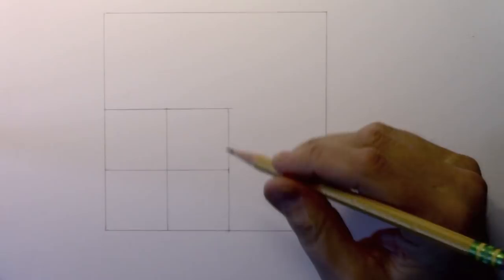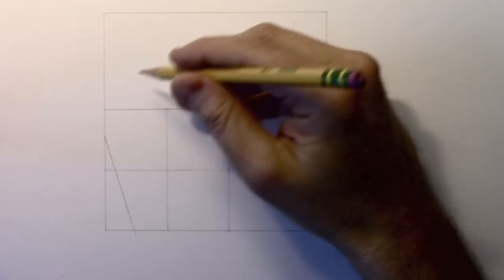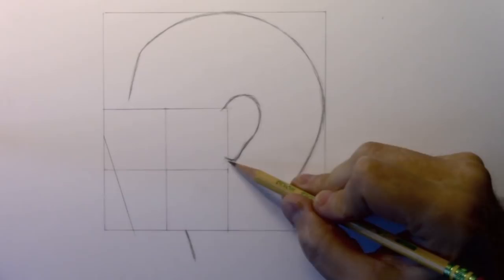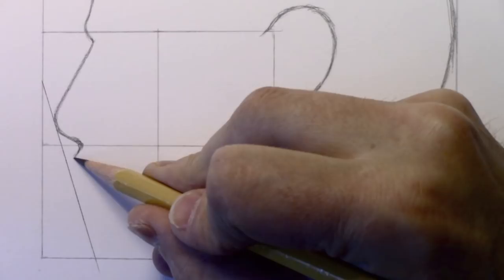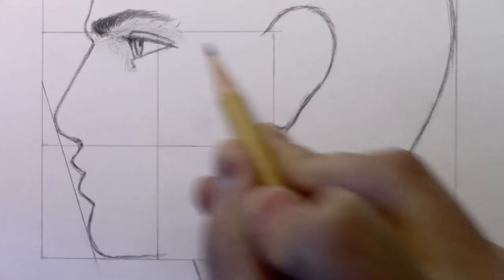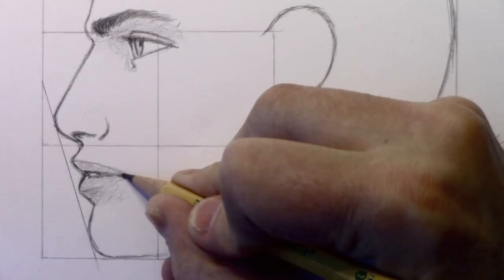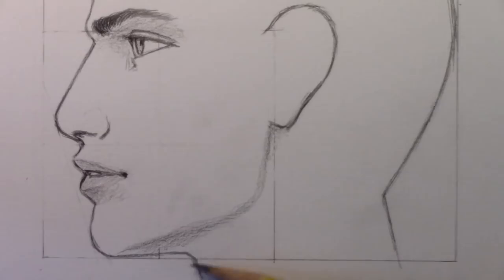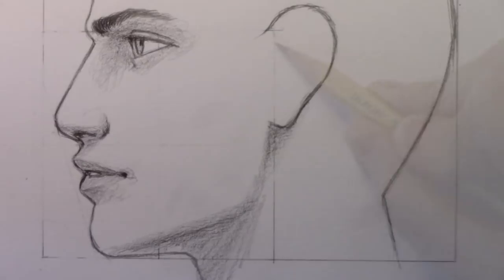How to Draw Faces in Profile